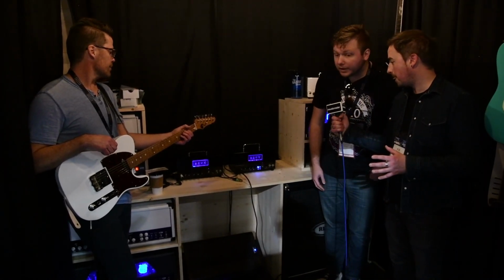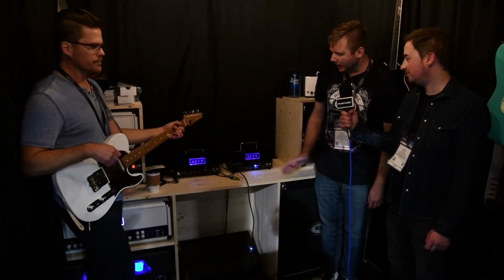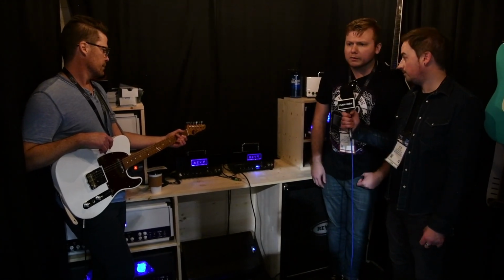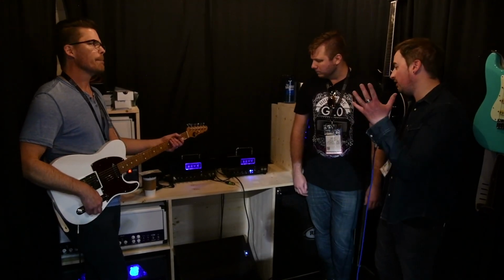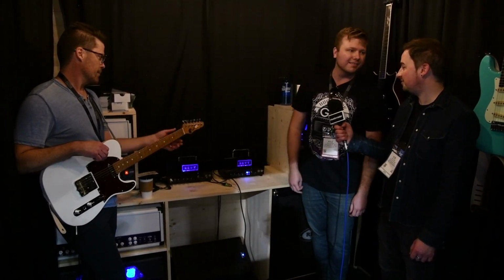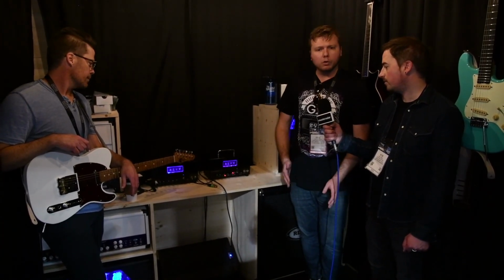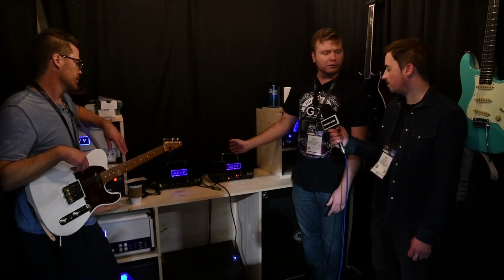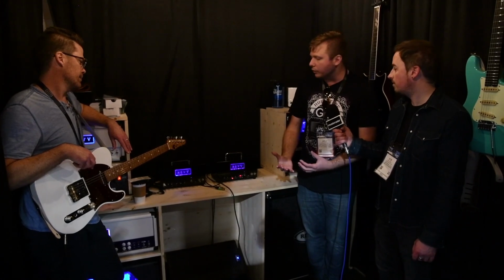NAMM 2020: Revv Amplification G20